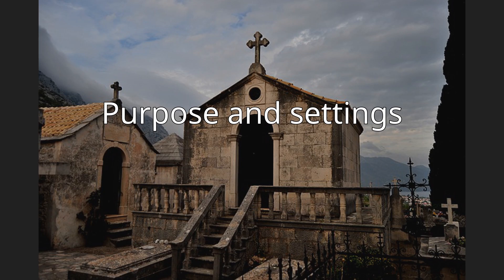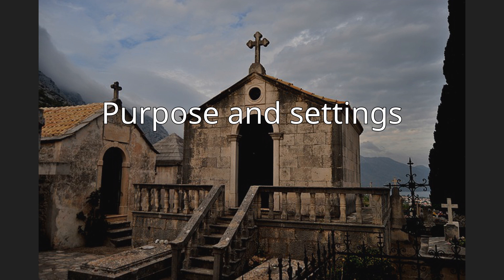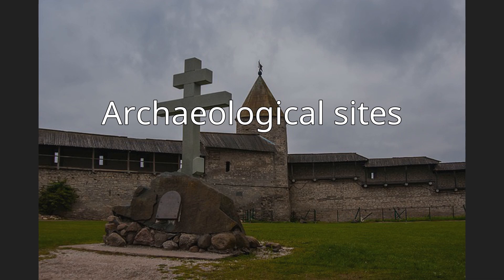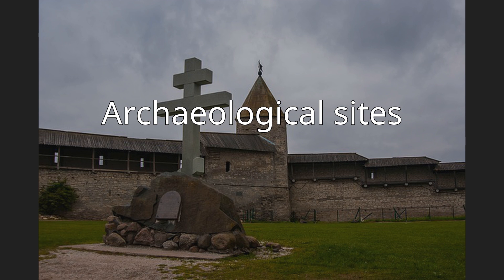Cemetery museum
A cemetery museum is a graveyard where the cemetery itself is the museum. As most other types of museums its purpose is to educate the visitor, in this case, in the history of the cemetery and/or the people interred in it. It does this by raising public interest of the cemetery, exposing the role it may have played at some point in history, and by promoting the history behind it. They are generally cemeteries that have become tourist attractions. Given their nature, cemetery museums fall under the broader category of open air museums.